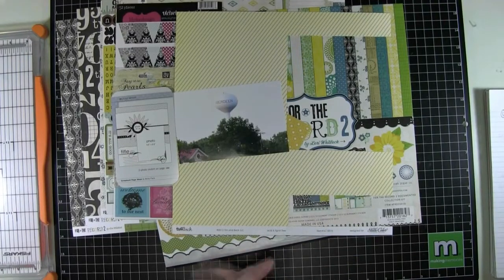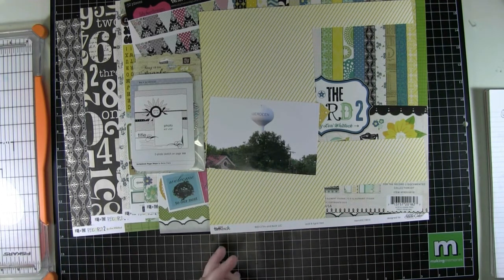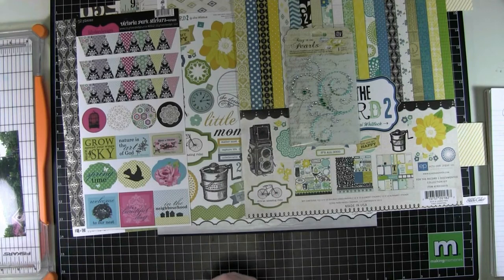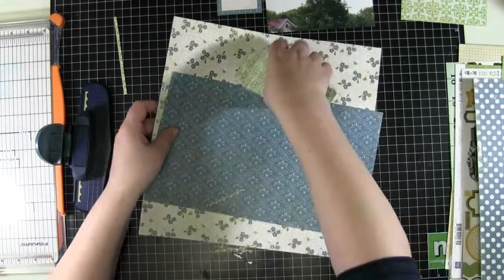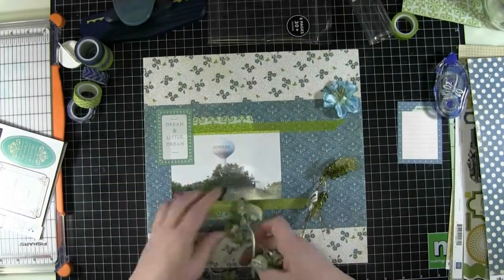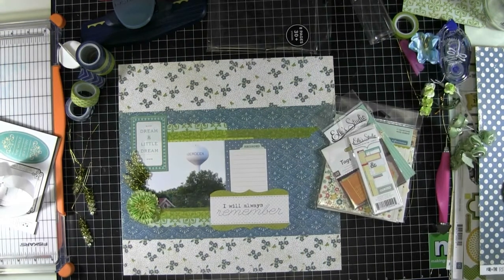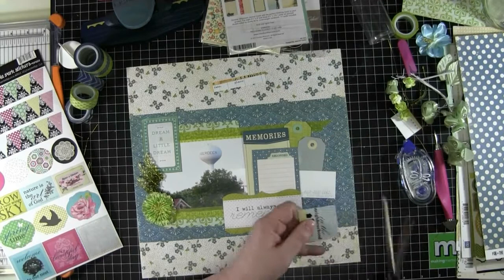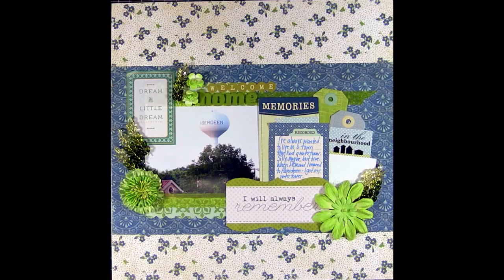Process Video: Scrapbook Layout 50: Welcome Home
Today's challenge was to "stick a pin in it" or scrap something around your home.  I chose to scrap about the water tower near my home.

Total time for this layout:  39 minutes